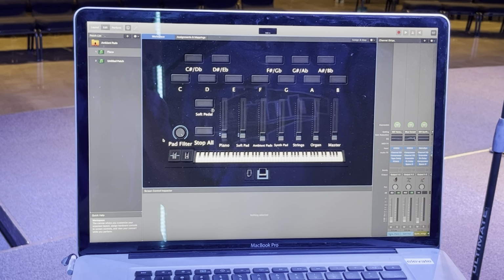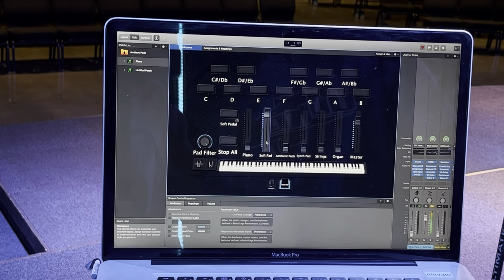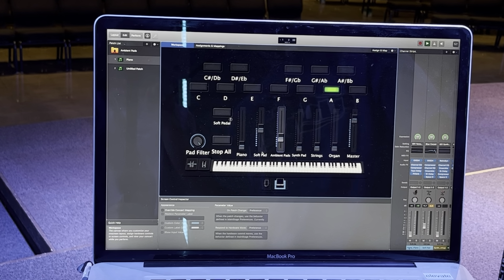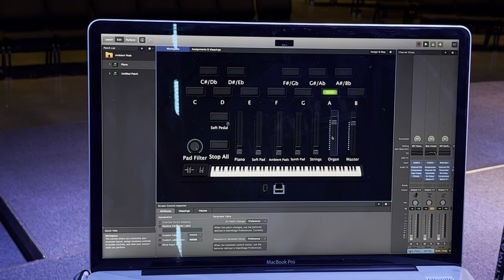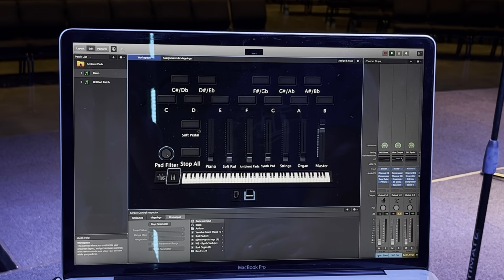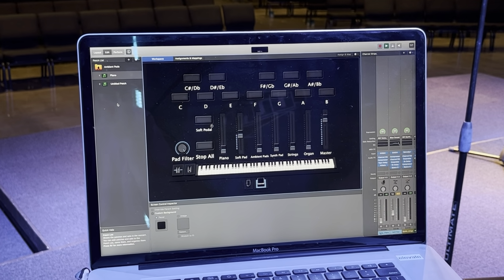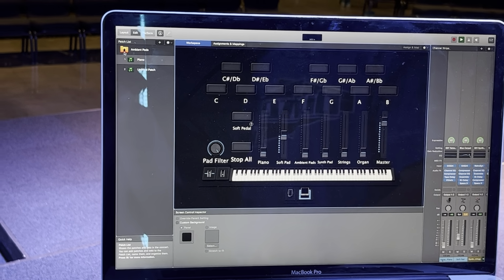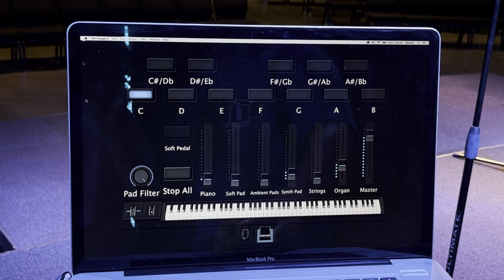Keys Tutorial - Mainstage 101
In this video, Marco will tech a brief and basic overview of our MainStage set up!